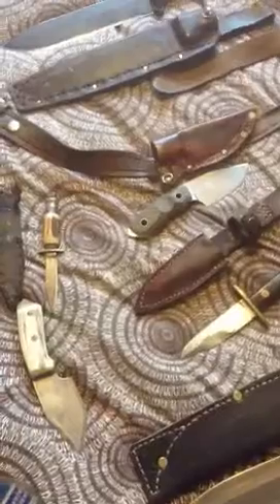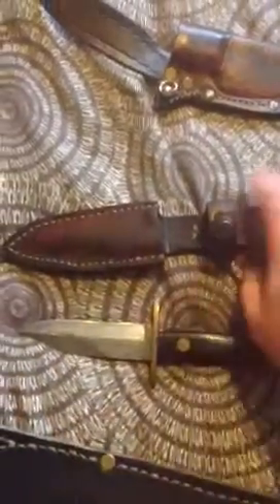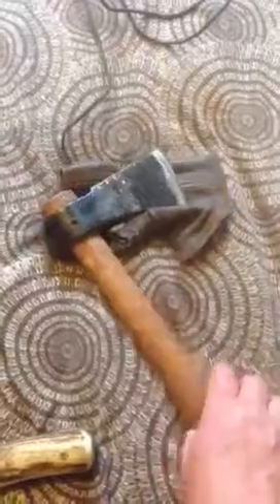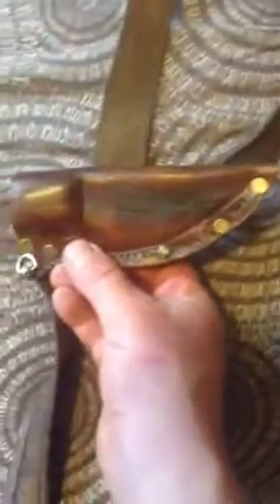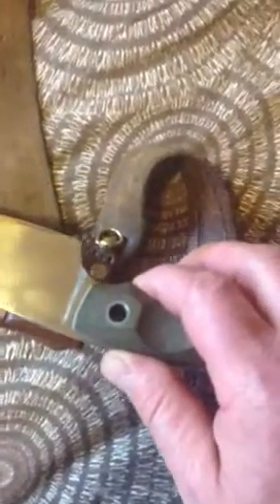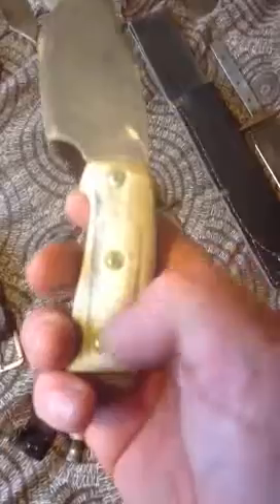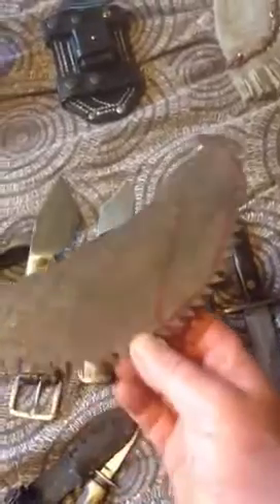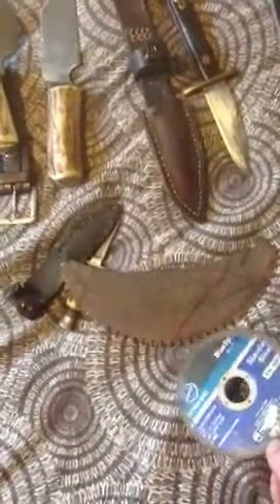Sheaths an knifes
Hi here's some of my home made knifes an sheaths , if you keep it simple it won't cost you too much , I found making my own knife blanks was loads cheaper than buying them , thks for watching .